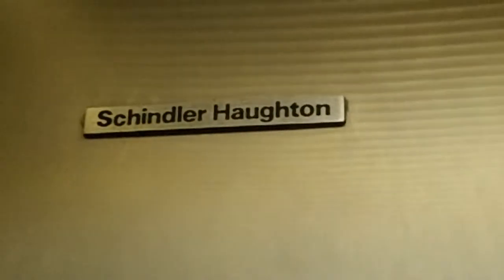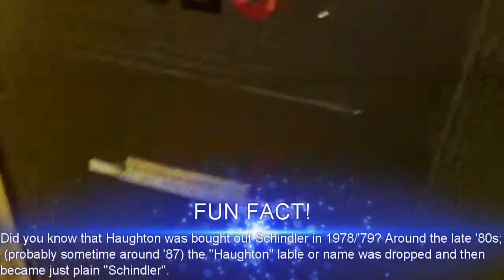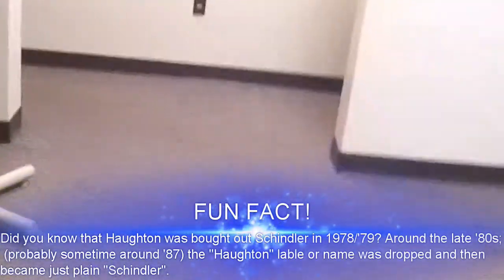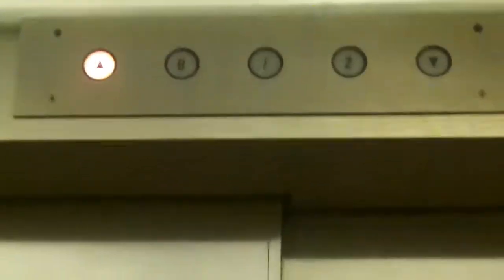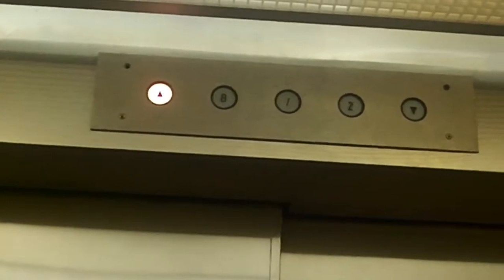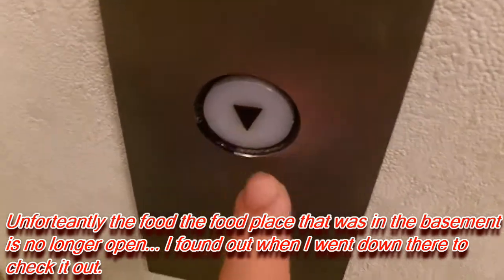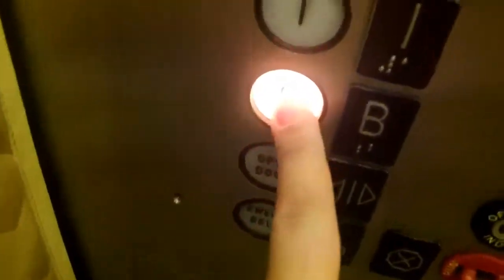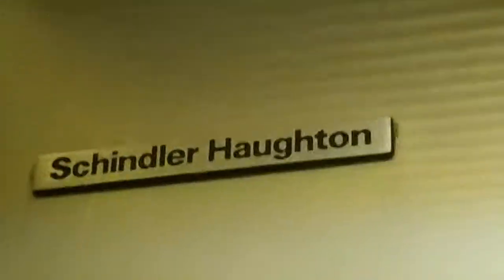MUST WATCH!: A Schindler Haughton in Butler, PA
UPDATE: Unfortunately this elevator has since been modded by Otis. So much for Butler, PA's ONLY Schindler-Haughton. RIP 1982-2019/'20 (somewhere around there...)

Original Video Description:

I know it's been awhile since I did this video but I thought I could upload it today. Anyway; in all the years I have been living in Butler I would have NEVER thought that I would have came across a Schindler Haughton (not just Schindler! 'Schindler Haughton'!) elevator just a few blocks away from my house! Also this happens to been the very first Schindler Haughton elevator that I have ever rode WAY BACK in the day! Obviously this elevator was installed in the 1980s. BTW... There is also another elevator on the other side of the building which is a freighter and happens to be a lot older than this one (possibly a plain "Haughton" elevator)! Unfortunately that elevator is behind a key-card locked door. Who knows... Maybe some day I will actually get permission to record that elevator if I'm lucky enough.

One more thing... I made an all new outro for my videos which I used in this one. In my opinion I think it's a pretty cool looking one.